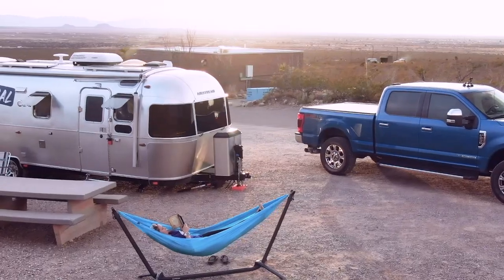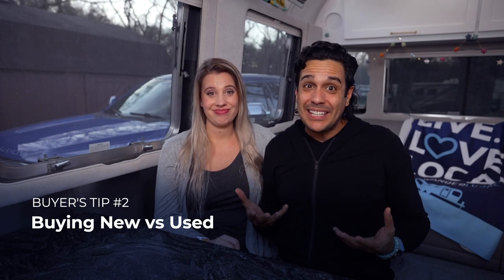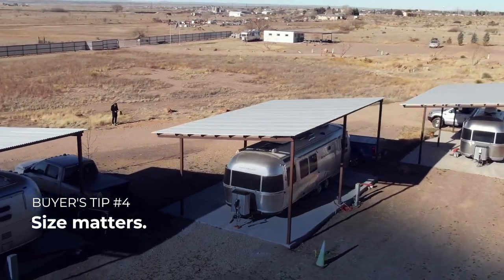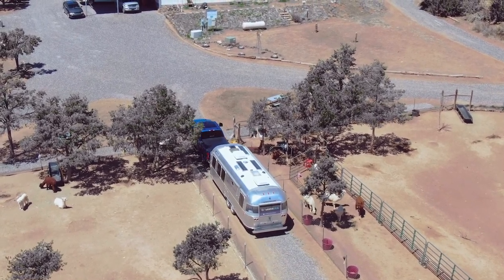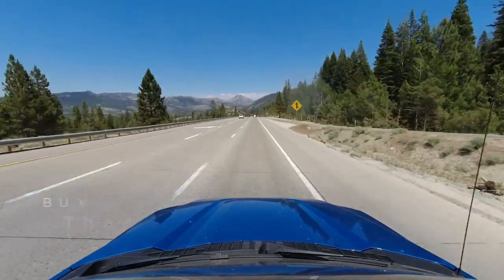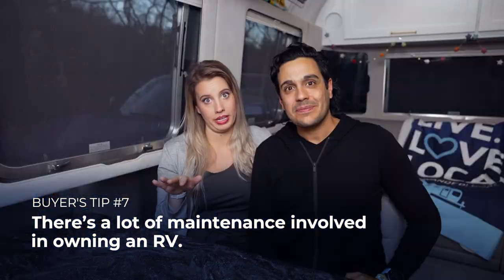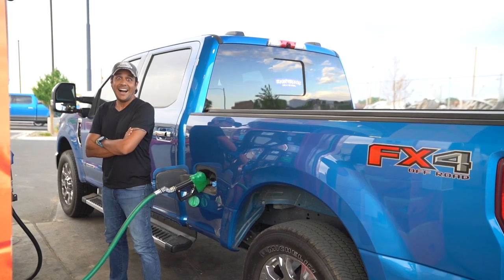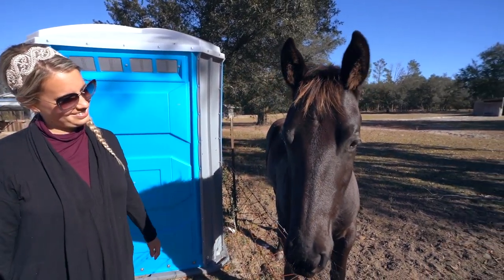BUYING AN AIRSTREAM TRAILER? WATCH THIS FIRST!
If you want to purchase an Airstream trailer, this video is for you! Now that we've owned our Airstream Classic for two years, these are the things we wished someone had told us when we started shopping for our Airstream.

__ ⏱️ AIRSTREAM VIDEO CONTENTS  _________________________
00:00 - Introduction to Buying an Airstream Trailer in 2023
00:51 - Airstream Trailer Tip #1: Buying an Airstream is probably. more expensive than you think
02:10 - Airstream Trailer Tip #2: Consider both new and used Airstreams
04:13 - Airstream Trailer Tip #3: Not all dealerships are created equal
06:39 - Airstream Trailer Tip #4: Size Matters
10:01 - Airstream Trailer Tip #5: Learning to tow your Airstream is probably just as scary as you imagine
12:09 - Airstream Trailer Tip #6: Things are going to break on your travel trailer
14:04 - Airstream Trailer Tip #7: There is a lot of maintenance involved in owning an Airstream
14:59 - Airstream Trailer Tip #8: Booking campgrounds is probably going to be a pain in the butt
16:40 - Airstream Trailer Tip #9: There are a lot of unexpected costs associated with RVing
19:00 - Airstream Trailer Tip #10: Your first camping trips are probably going to suck